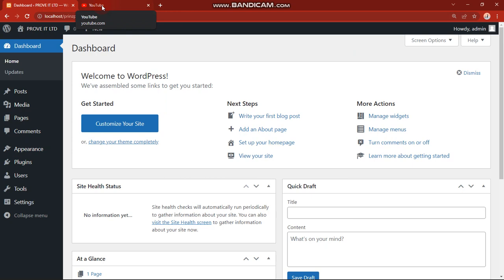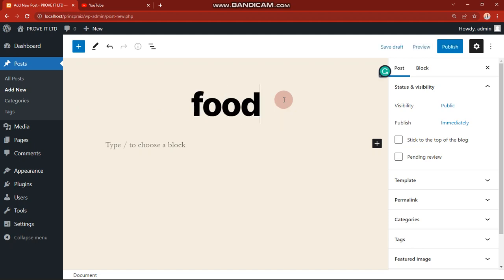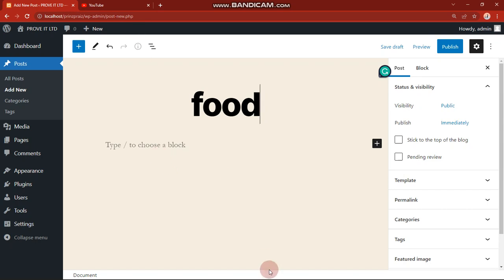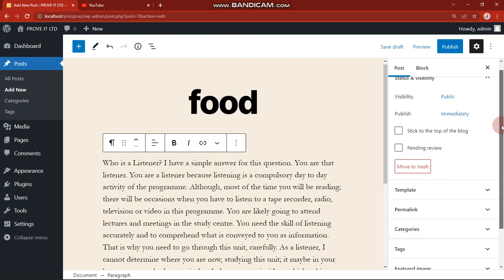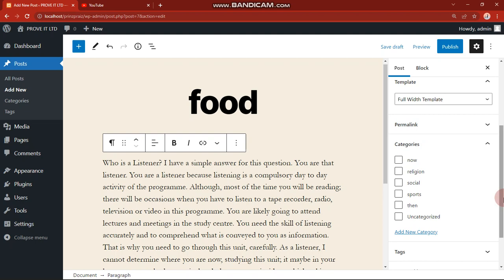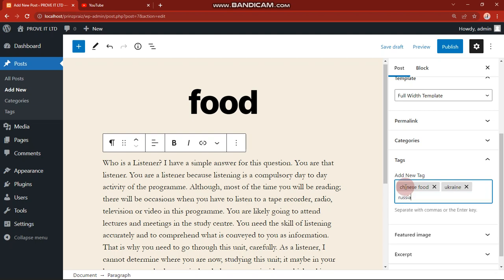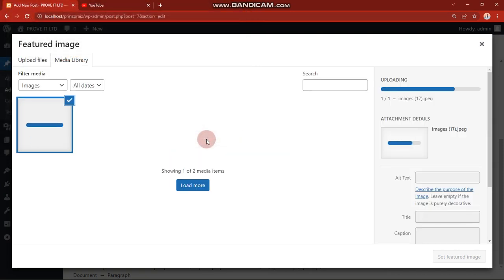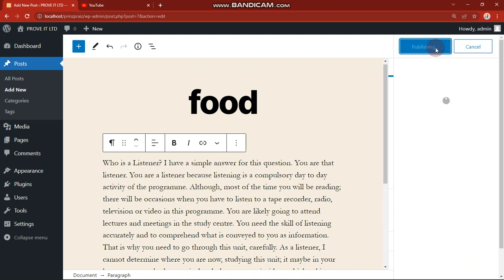013. creating a simple post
blogging and content formation